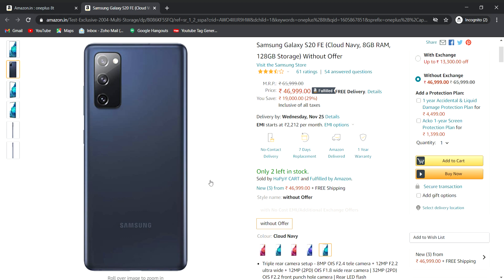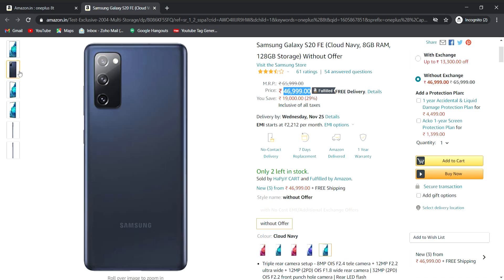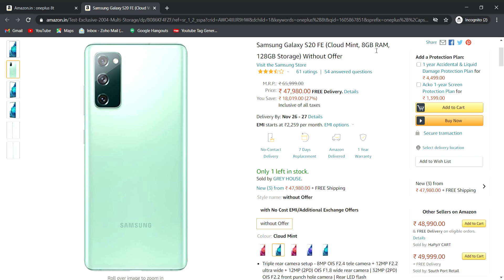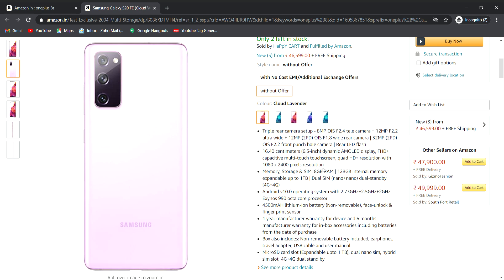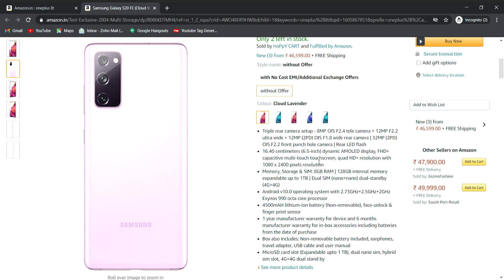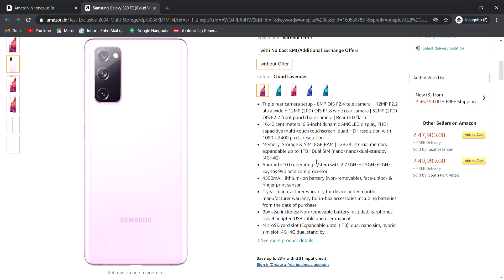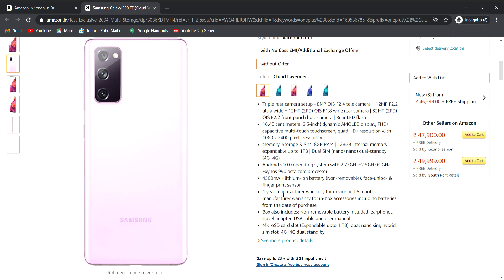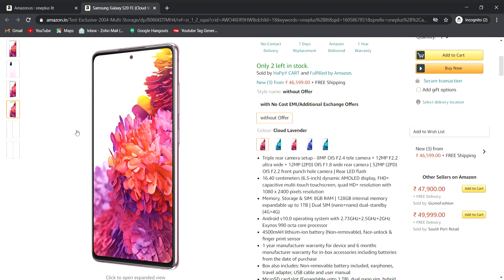Samsung Galaxy S20 FE Full Details In Telugu -TeluguTech 2.0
Samsung Galaxy S20 FE

DJI Mavic Mini Drone
OnePlus 8
OnePlus 8 PRO
OnePlus 8T 5G
OnePlus Nord
Flipkart App Install campaign

GoPro HERO9 Black
GoPro HERO9 Black

Micromax IN Note 1
Micromax IN 1b
acer Ryzen 7
acer Ryzen 7
acer i5
Asus ROG L
Lenovo i3
Asus VivoBook 14 Ryzen 5
i3 best laptops
i5 best laptops
Gaming Laptops
Redmi 9i (Sea Blue, 64 GB) (4 GB RAM)
Redmi 9i (Nature Green, 128 GB) (4 GB RAM)
Realme 6i (Eclipse Black, 64 GB) (6 GB RAM)
Realme 6i (Eclipse Black, 64 GB) (4 GB RAM)
Realme 7 (Mist Blue, 128 GB) (8 GB RAM)
Realme 7 (Mist Blue, 64 GB) (6 GB RAM)
Realme 7 (Mist White, 64 GB) (6 GB RAM)
Realme 7 (Mist White, 128 GB) (8 GB RAM)

Samsung Galaxy M31s
Samsung Galaxy M31
Samsung Galaxy A51
Realme C12 (Power Silver, 32 GB) (3 GB RAM)
Realme C12 (Power Blue, 32 GB) (3 GB RAM)
Realme C15 (Power Blue, 64 GB) (4 GB RAM)

Realme C15 (Power Silver, 32 GB) (3 GB RAM)

Realme X3
Realme X3 SuperZoom
Realme X2
Realme X2 Pro
Realme Narzo 10A
Realme Narzo 10
Realme 80cm (32 inch)
Realme 108cm (43 inch)

Realme Buds Air Neo Bluetooth Headset

realme Buds Air
realme Buds Wireless Bluetooth Headset

realme Buds Air
realme Buds 2 Wired Headset

realme 10000 mAh Power Bank
Realme 10000 mAh Power Bank (Fast Charging, 30 W)